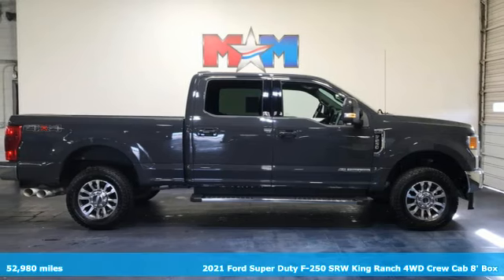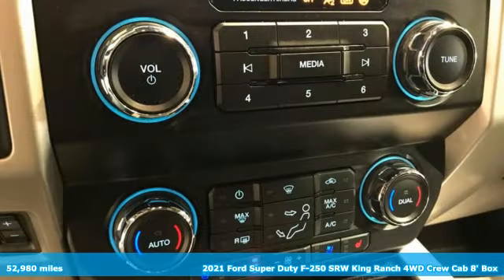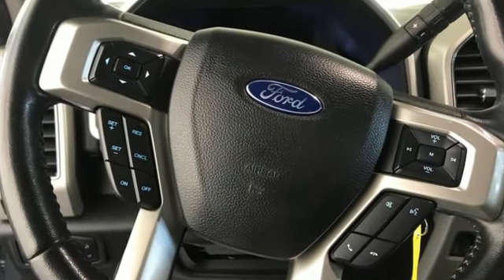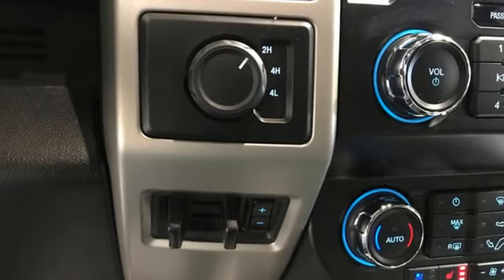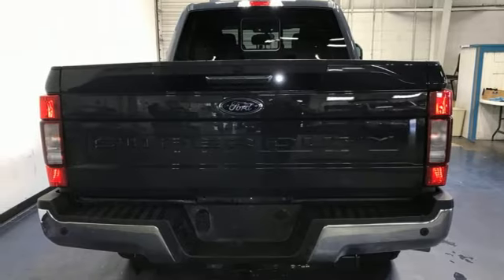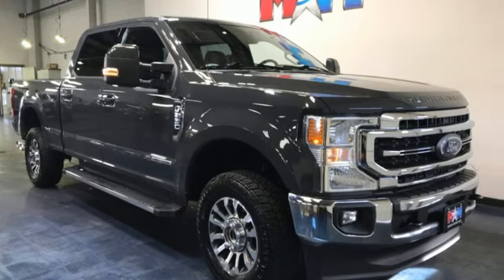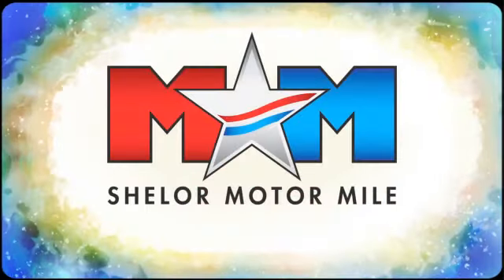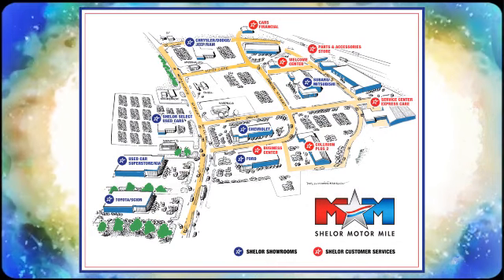Used 2021 Ford Super Duty F-250 SRW Christiansburg VA Blacksburg, VA X64962 - SOLD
Year: 2021
Make: Ford
Model: Super Duty F-250 SRW
Trim: Crew Cab Pickup
Engine: 6.7L 8 Cylinder Engine
Transmission: 6-Speed A/T
Color: Lithium Gray Metallic
Interior: Black
Mileage: 52980
Stock #: X64962
VIN: 1FT7W2BT5MED43251
Nice. Heated Leather Seats, Nav System, Onboard Communications System, iPod/MP3 Input, Premium Sound System, Back-Up Camera, Aluminum Wheels, 4WD, ENGINE: 6.7L 4V OHV POWER STROKE V8 TURBO DIESEL B20, LARIAT VALUE PACKAGE SEE MORE!br /br /KEY FEATURES INCLUDEbr /Leather Seating, Back-Up Camera, Premium Sound System, iPod/MP3 Input, Onboard Communications System, Trailer Hitch, Aluminum Wheels, Dual Zone A/C, WiFi Hotspot, Cross-Traffic Alert, Smart Device Integration, Blind Spot Monitor, Apple CarPlay, Heated Leather Seats MP3 Player, Keyless Entry, Privacy Glass, Steering Wheel Controls, Child Safety Locks. br /br /OPTION PACKAGESbr /manual push-button engine-exhaust braking and intelligent oil-life monitor, 240 Amp Alternator, 34 Gallon Fuel Tank, 3.31 Axle Ratio, Dual 78-AH 750 CCA Batteries, Memory Power-Adjustable Pedals, Power Heated/Ventilated Driver Seat w/Memory, Remote Start System, PowerScope Trailer Tow Mirrors w/Memory, Easy Entry/Exit Memory Driver's Seat Feature, LED Box Lighting, LED Center High-Mounted Stop Lamp (CHMSL), Power Heated/Ventilated Passenger Seat, HD and SiriusXM Traffic and Travel Link, Note: SiriusXM Traffic and Travel Link includes a , Services are not available in Alaska and Hawaii, SiriusXM audio and data services each require a subscription sold separately, or as a package, by SiriusXM Radio Inc, If you decide to continue service after your trial Ford LARIAT with Lithium Gray Metallic exterior and Black interior features a 8 Cylinder Engine with 475 HP at 2600 RPM*. br /br /BUY FROM AN AWARD WINNING DEALERbr /At Shelor Motor Mile we have a price and payment to fit any budget. Our big selection means even bigger savings! Need extra spending money? Shelor wants your vehicle, and we're paying top dollar! br /br /Tax DMV Fees & $597 processing fee are not included in vehicle prices shown and must be paid by the purchaser. Vehicle information and equipment is based off standard equipment as decoded from VIN and may vary from vehicle to vehicle.br / Chevrolet Ford Chrysler Dodge Jeep & Ram prices include current factory rebates and incentives some of which may require financing through the manufacturer and/or the customer must own/trade a certain make of vehicle. Residency restrictions apply see dealer for details and restrictions. All pricing and details are believed to be accurate but we do not warrant or guarantee such accuracy. The prices shown above may vary from region to region as will incentives and are subject to change.